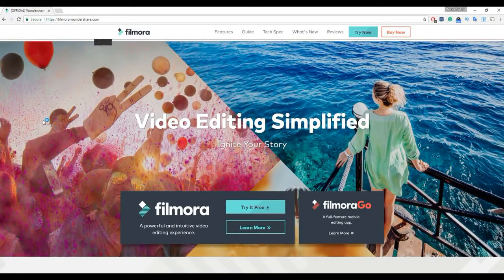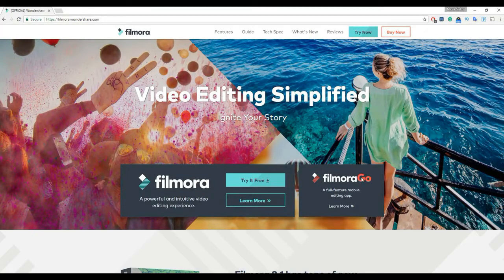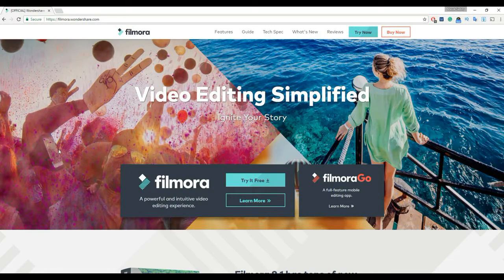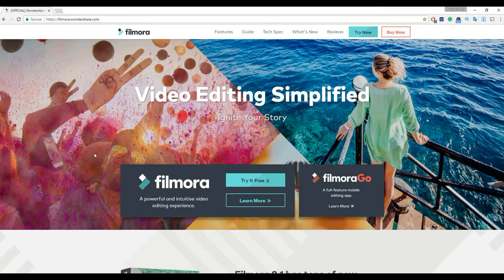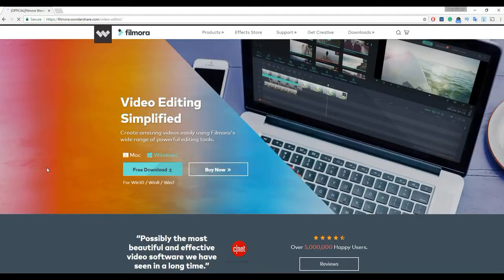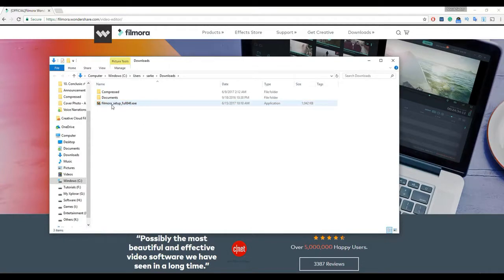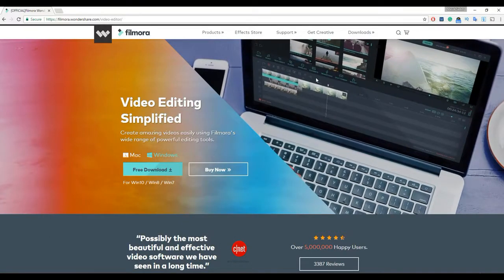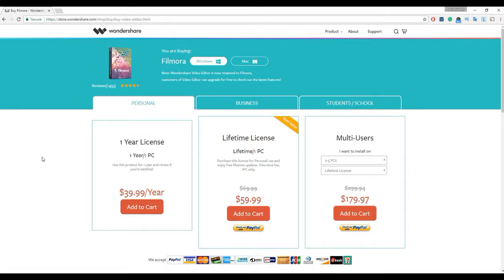How to Download Filmora Wondershare Software Free Trick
How to Download Filmora Wondershare Software Free Trick here. Almost anyone can make a good video, with or without experience. Although many great software programs can provide you with the tools you need to edit and share your videos around the world, you need find and download the Software Then Search on google How to Download Filmora Wondershare Software free.

How to Download Filmora Wondershare Software Free

Compared with those expensive and sophisticated video editing software,  Filmora Wondershare (originally Wondershare Video Editor) is undoubtedly a great choice for average home or novice users. Whether you want to edit home movies to send to family and friends, or How to upload to YouTube and Facebook for sharing, this best video editing software can help take your videos to a higher level effortlessly.Here let’s take a look at the main features of this video editor.